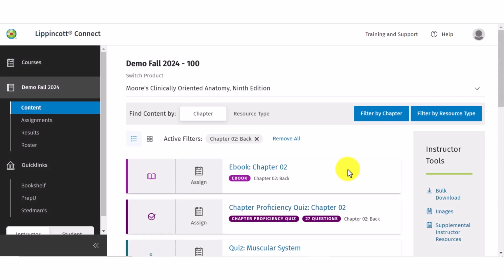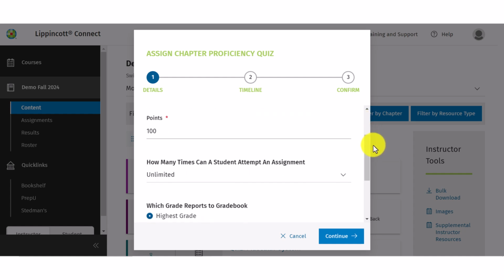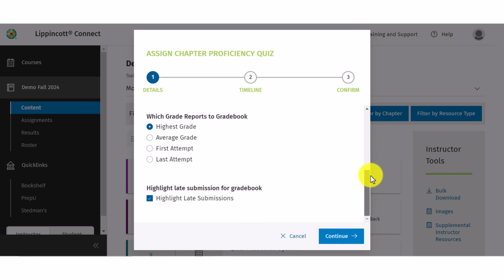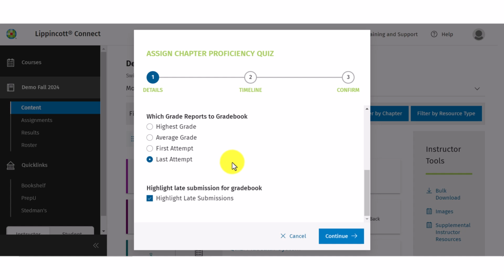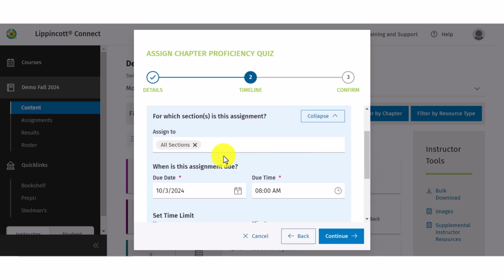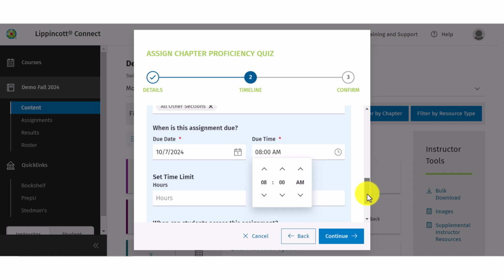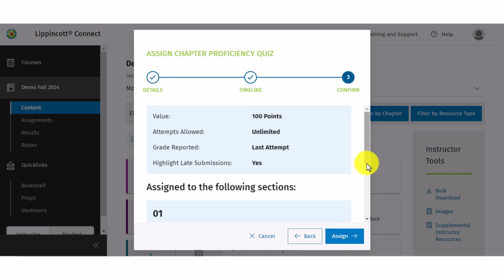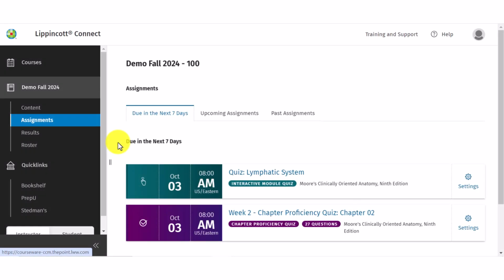Lippincott Connect - Faculty - Assign a Resource